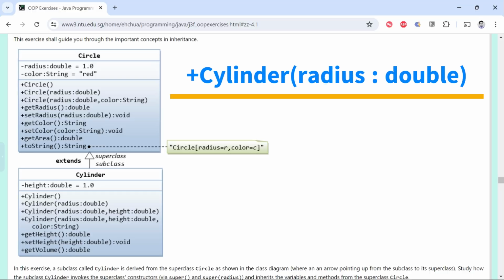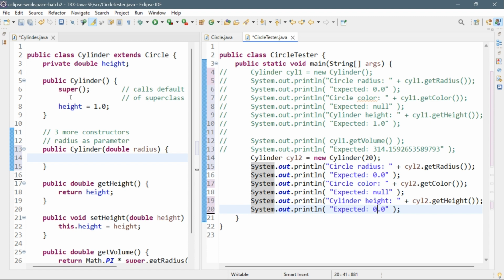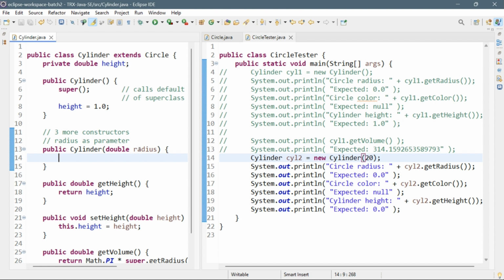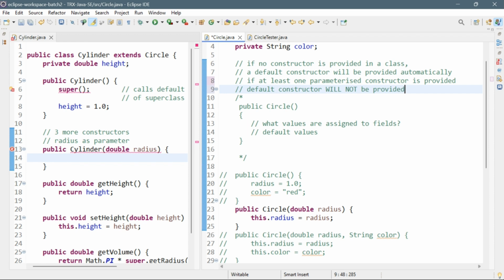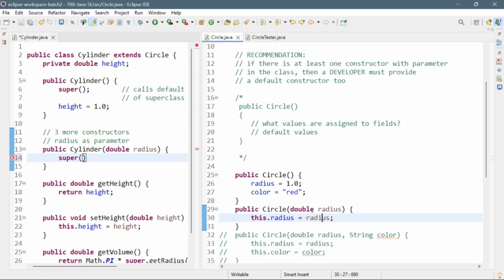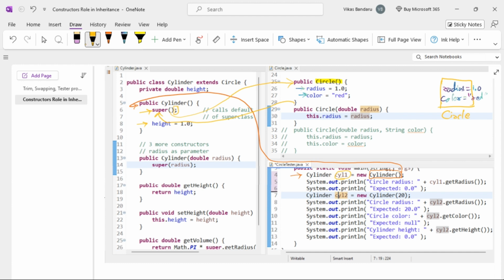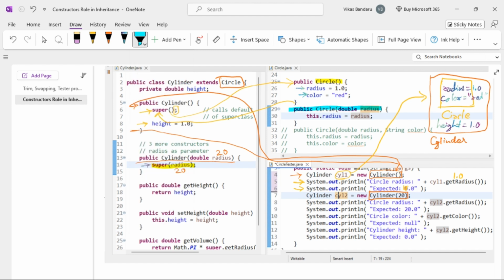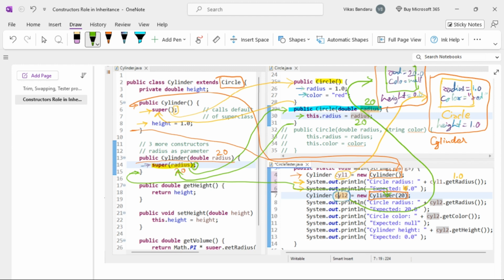Super Constructor Call in Java - Stop Getting This Wrong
This video covers the following:
1. how providing a constructor with parameter in superclass without default constructor gives error in subclass
2. what is the reason behind it and how to resolve the error
3. how to make super constructor call to superclass "constructor with parameter"
4. how not using received parameter arguments result in wrong results - how to avoid it